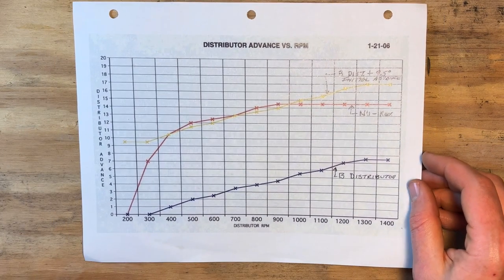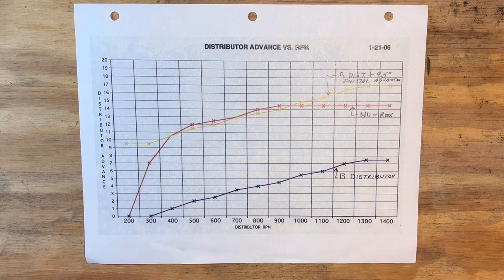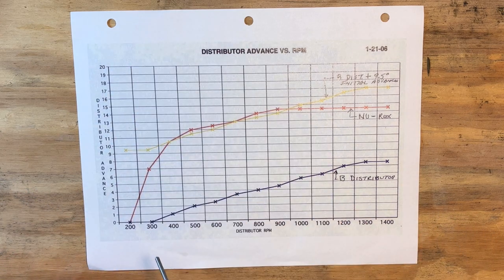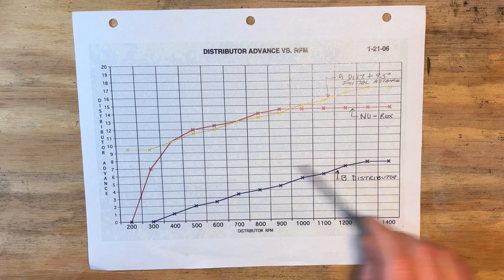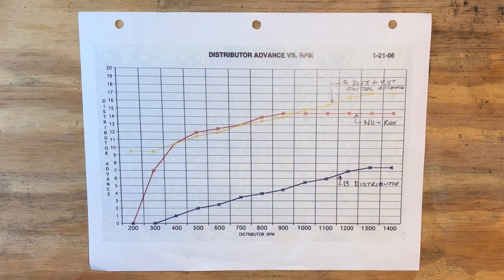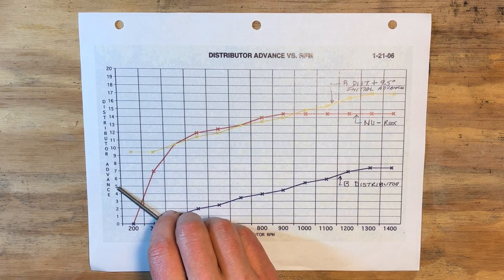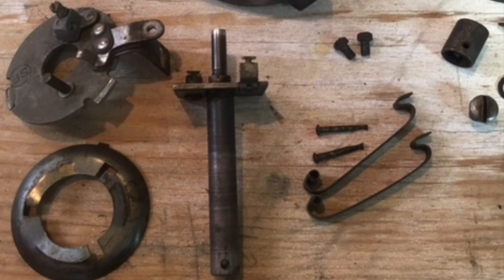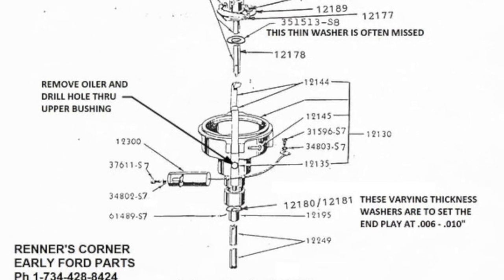Model A Ford – Upgrading to Model B Distributor – Part 1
The Model B car, which replaced the Model A in 1932, was the first in Ford's lineup to feature mechanical spark advance. Model A owners have a long history of trying to adapt the distributor from the B for use in the A, but after 90 years, it's poorly documented and most units are in bad condition. In this video I describe what to look for in a restorable B distributor, and I show step by step how to assemble one.

If you want to learn more about the Model B car itself, @32modelbford39 has been posting some ride-along videos.